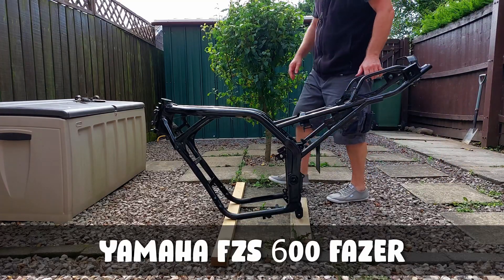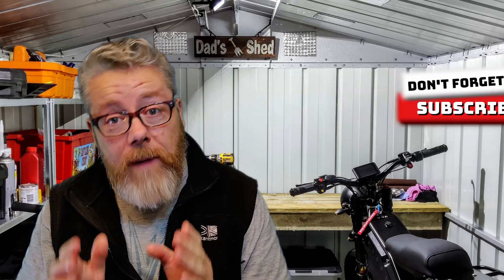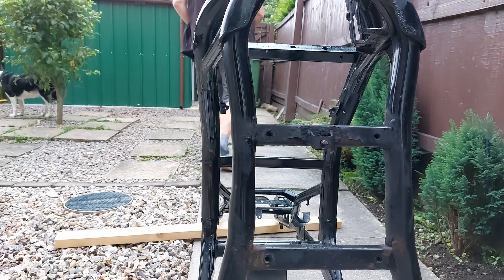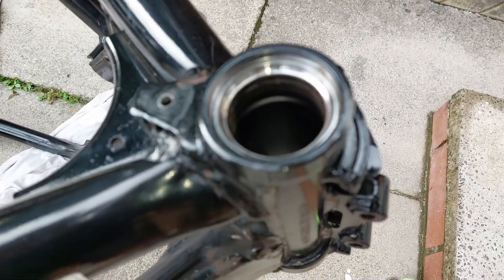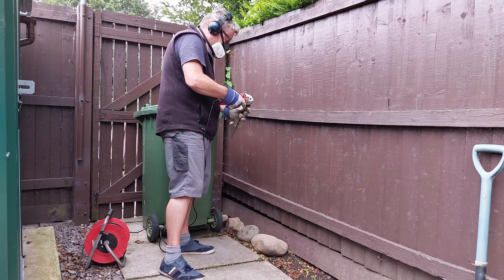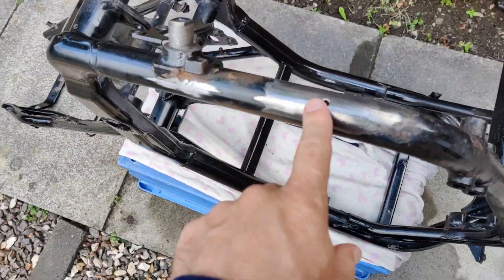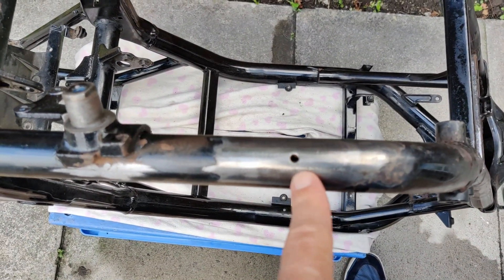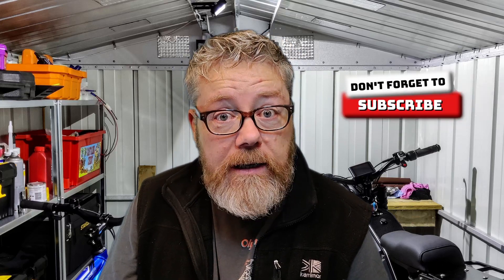ELECTRIFY A YAMAHA FZS600 FAZER PROJECT - PART ONE - THE FRAME AND A CAFE RACER REAR CHOP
ELECTRIFY A YAMAHA FZS600 FAZER - PART ONE - THE FRAME AND A CAFE RACER REAR CHOP

YAMAHA FZS600 FAZER ELECTRIC PROJECT.
BUILD SERIES ON TRYING TO CONVERT A FZS600 TO A ELECTRIC MOTORBIKE.
FRAME CLEANED AND ALL NUTS BOLTS REMOVED , CLEAN RUST AND REMOVE HEADSTOCK RACES.